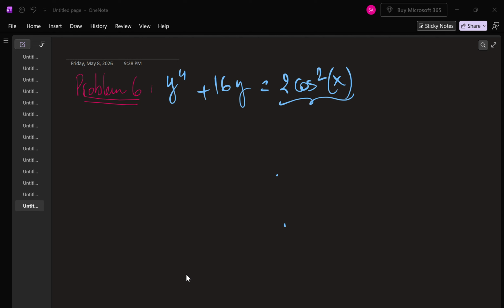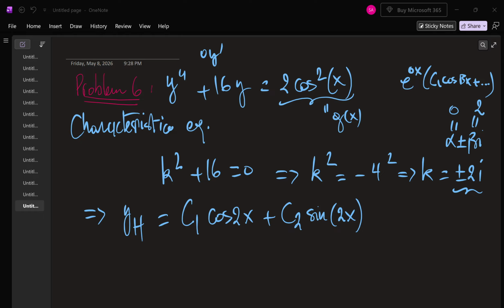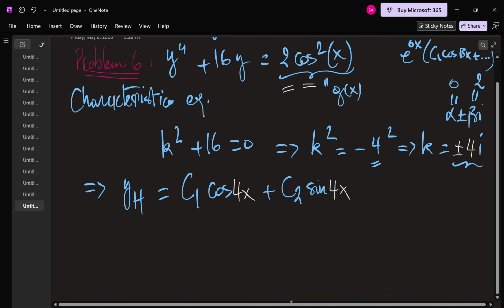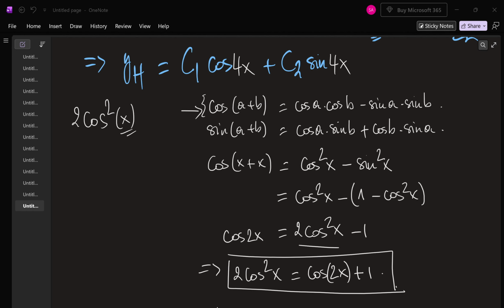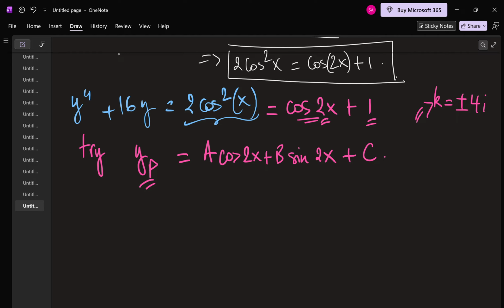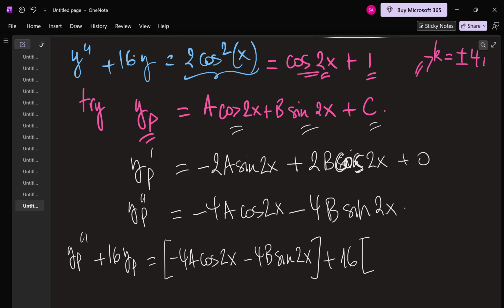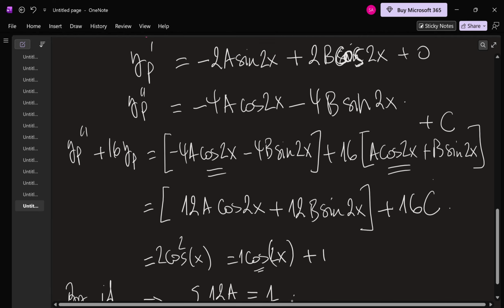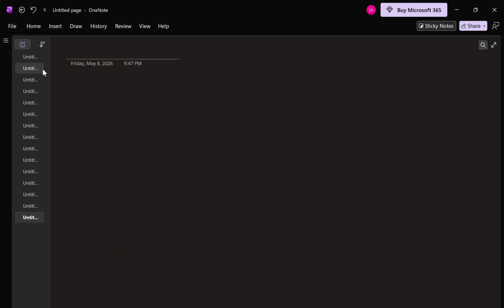Exercise 6 | Problem 6 | Second-Order Linear ODE | TD2 Analysis II | Dr. Sami ATAILIA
In this video, we solve Problem 6 from Exercise 6 of Series 2 on Second-Order Linear Differential Equations with Constant Coefficients.

Topics covered:

Solving non-homogeneous second-order ODEs
Trigonometric forcing terms
Using trigonometric identities

Analysis II – Differential Equations
Dr. Sami ATAILIA